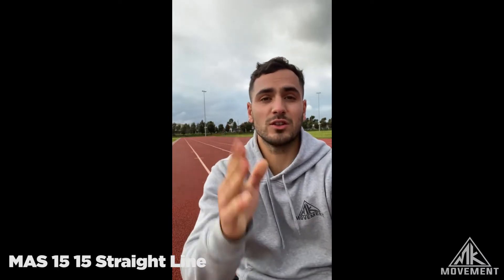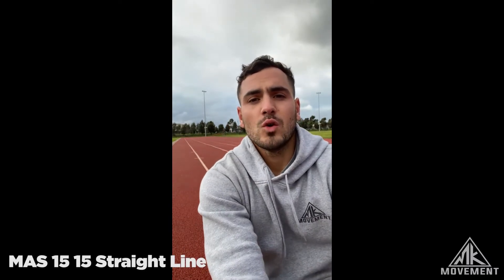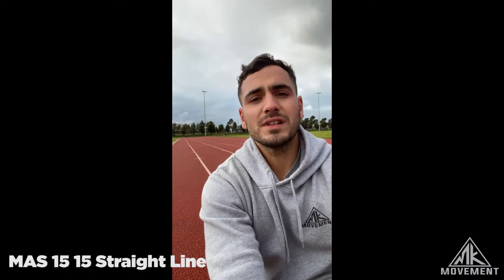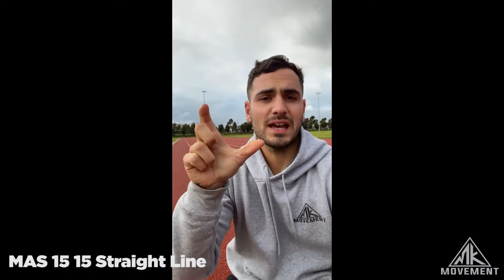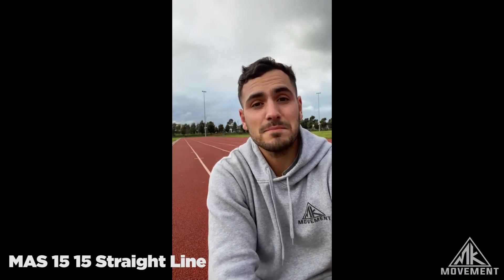MAS 15 15 Straight Line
Join the MK Movement Online Coaching family

Schedule your FREE 15 min Roadmap call with an expert exercise physiologist & certified sports nutritionist above.

About Us: MK Movements vision is to inspire our community to move, feel and look better and
become the best version of themself through the power of movement. Our mission is to impact 25,000 positive lives by the year 2030 by providing premium healthcare & empowering our community.